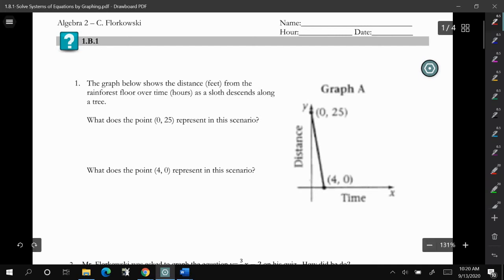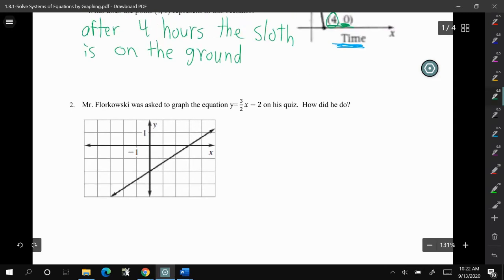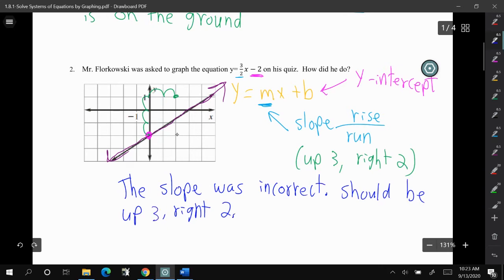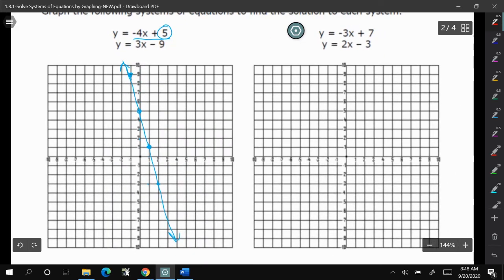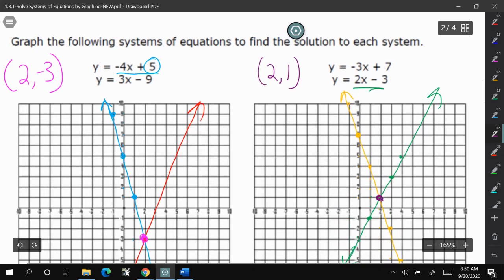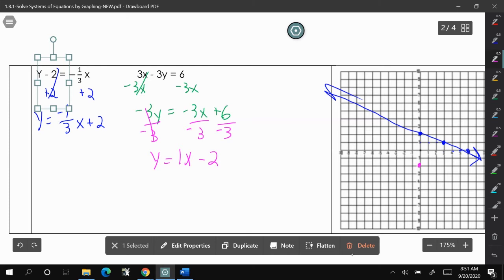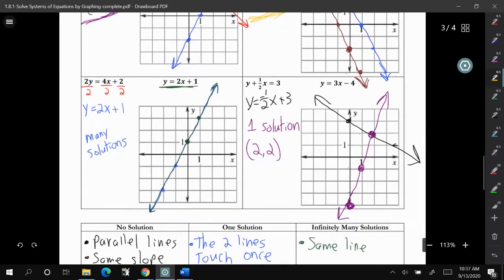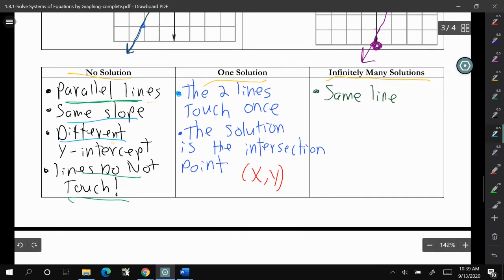Algebra 2 1.B.1 Notes - Solving systems by graphing